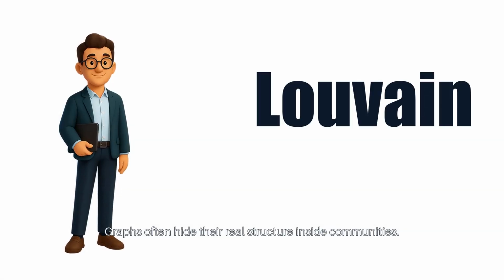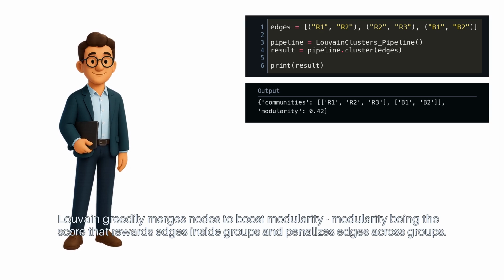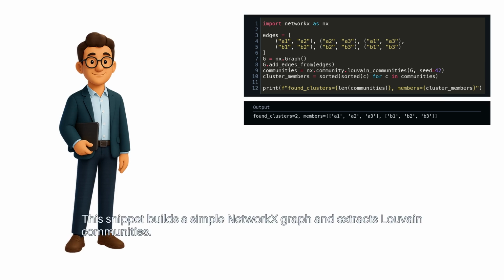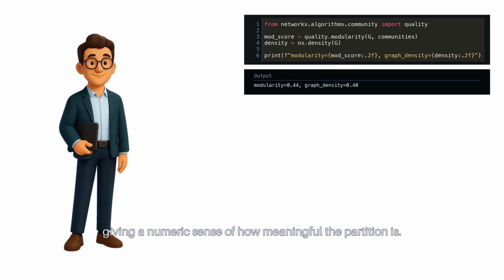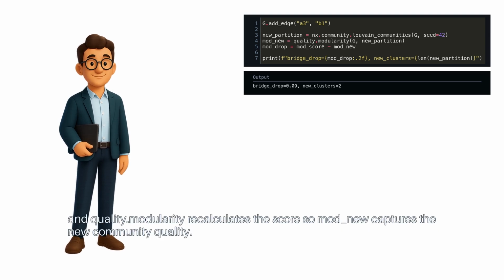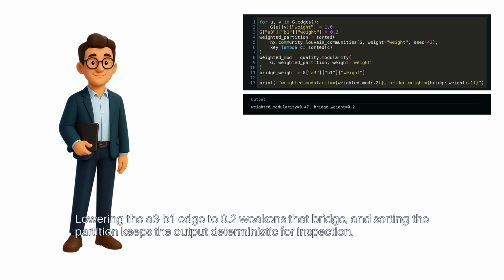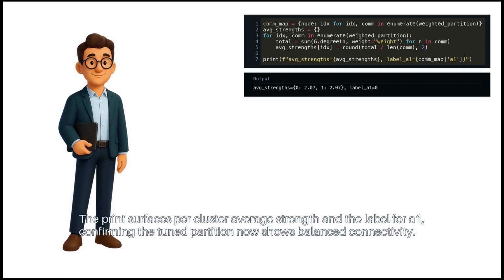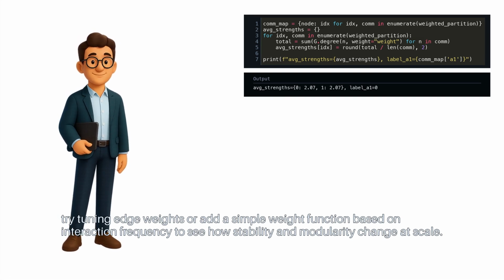Louvain Community Detection with NetworkX: Find Graph Clusters in Python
Louvain community detection with NetworkX reveals hidden graph clusters and modular structure.
Run the Python example to compute Louvain partitions, measure modularity, and use edge-weight tweaks to recover and evaluate clear communities.
Tools: Python, NetworkX (louvain communities, quality.modularity), weighted graphs and deterministic seeds for reproducible experiments.